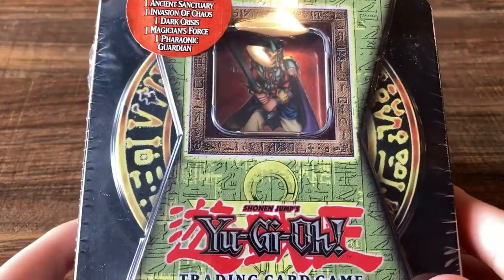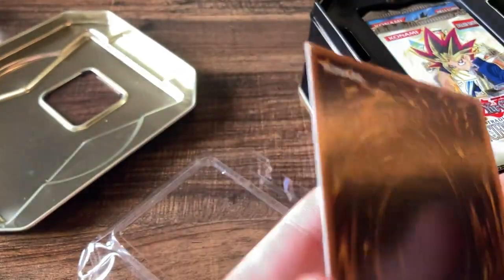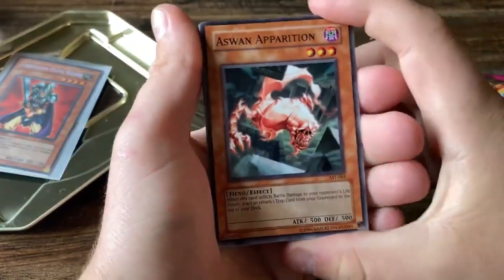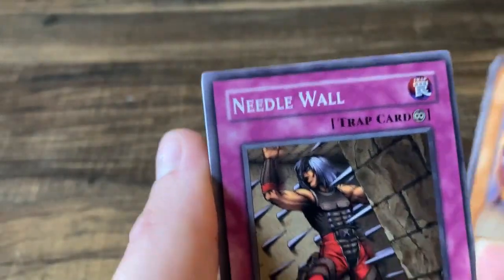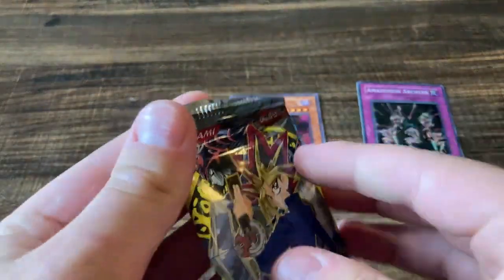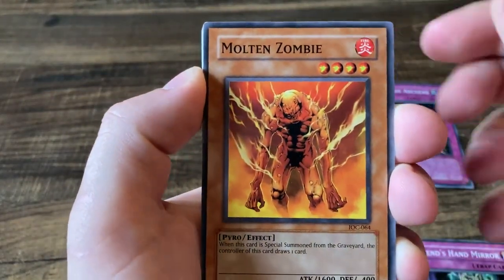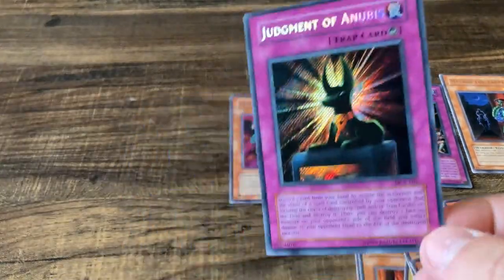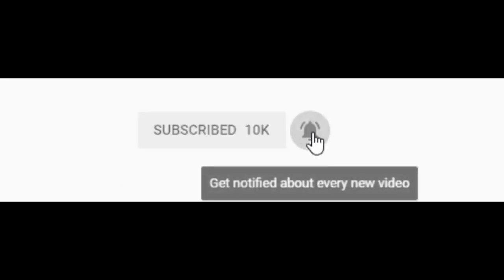Opening a $300 YUGIOH Time Capsule!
Opening a $300 YUGIOH Time Capsule! Including some insane vintage Yu Gi Oh booster packs!